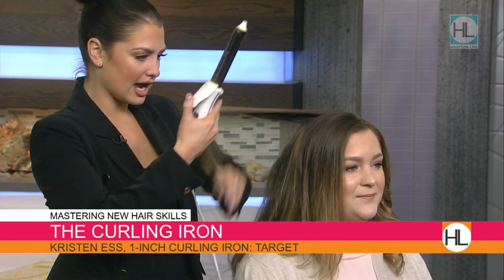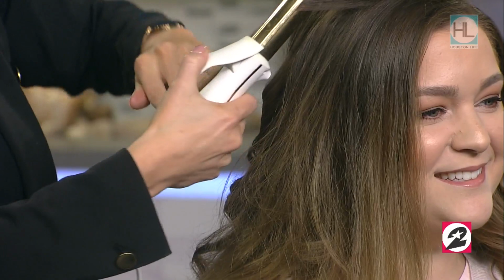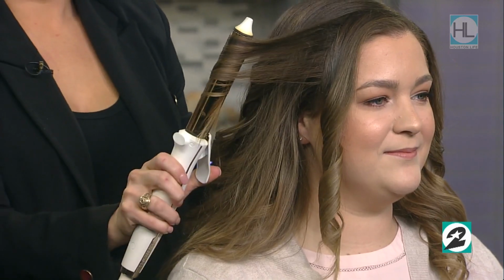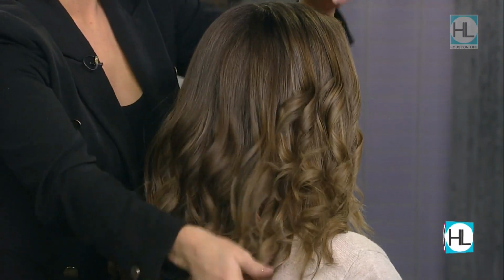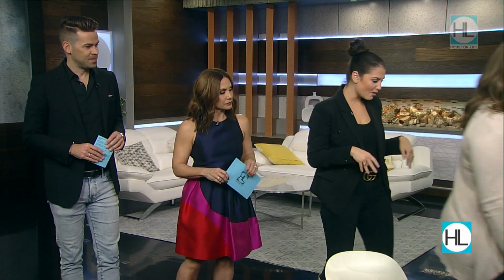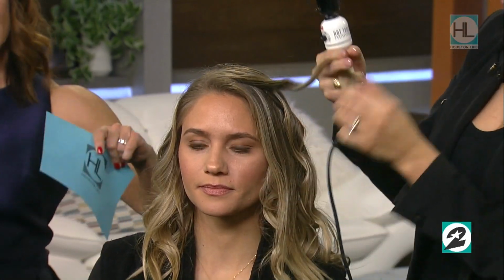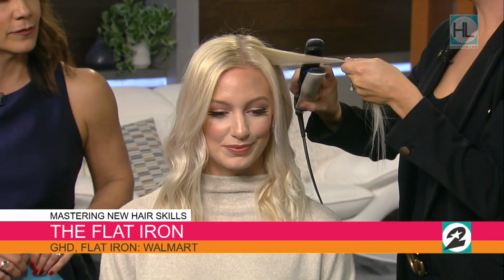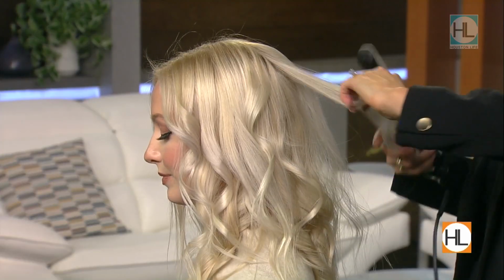How to master the effortless beach wave with 3 different hair tools | HOUSTON LIFE | KPRC 2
Struggling with hair styling? Professional hairstylist, Candice Hollub, shares pro tips and tricks to help you master the perfect beach wave with a curling iron, flat iron and the wand.